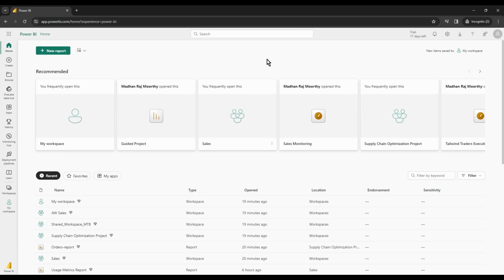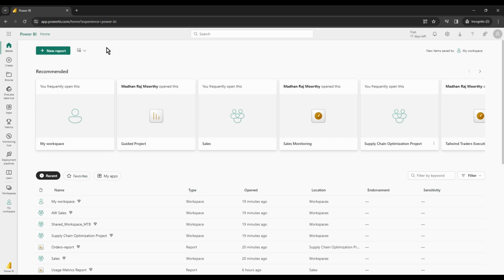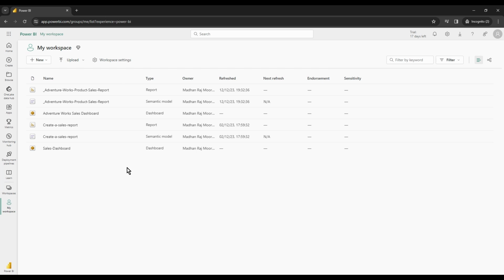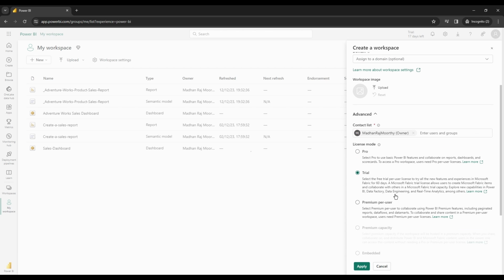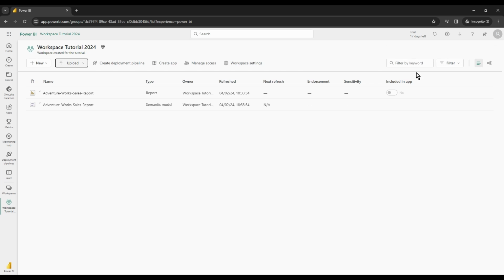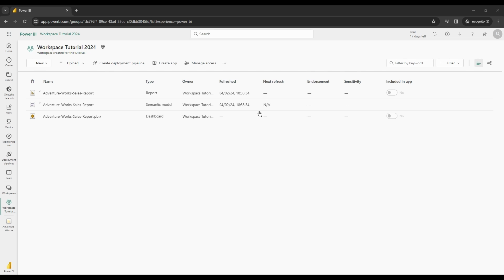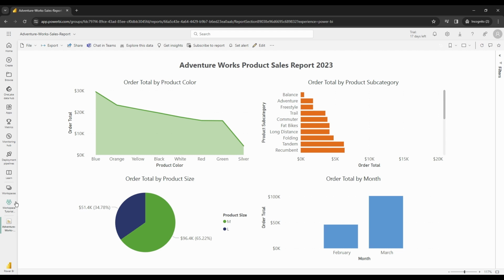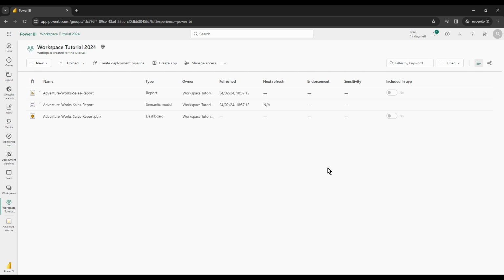Understanding and Creating Workspace in Power BI Service | 2024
This video is about understanding workspace in Power BI.

A workspace is a place to store and share your Power BI reports and datasets. You can create multiple workspaces to organize your content.

In the video, you'll learn how to create a workspace, publish a report to a workspace, and share a workspace with others.